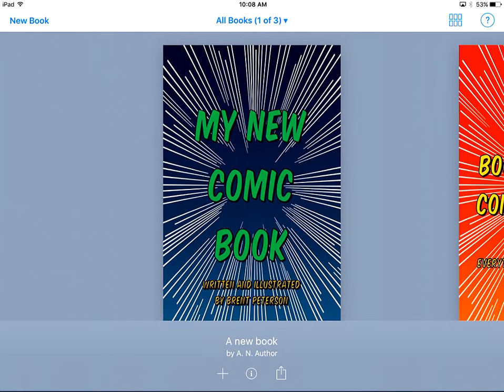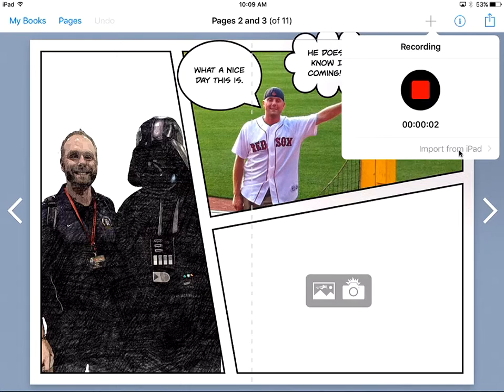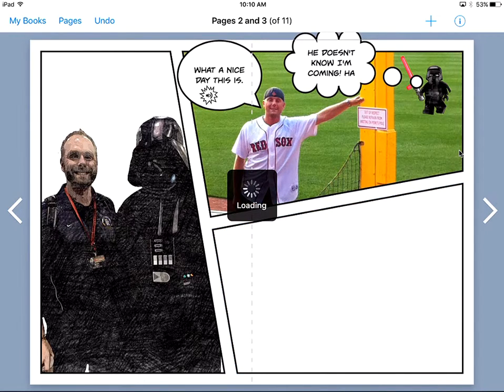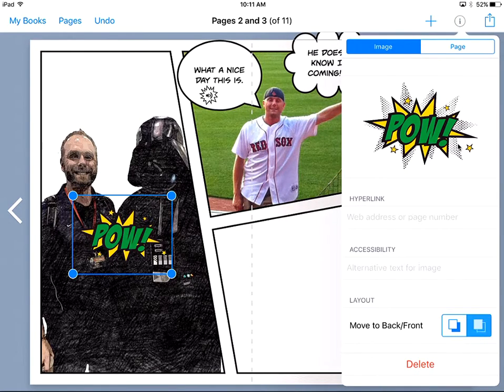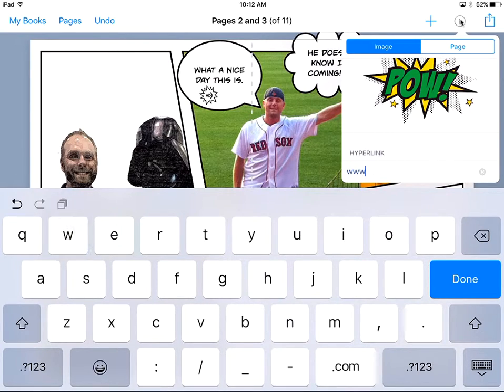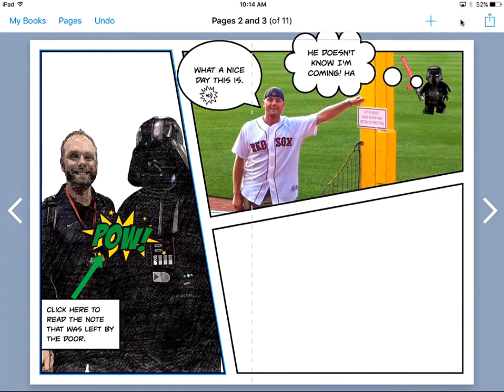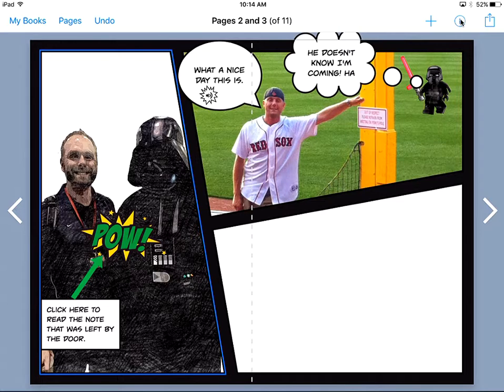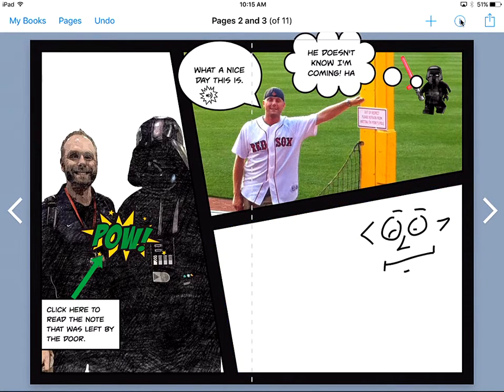Book Creator Comic Template Advanced Techniques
Getting a little more advanced using the Book Creator app.